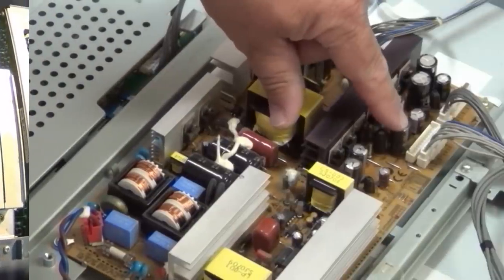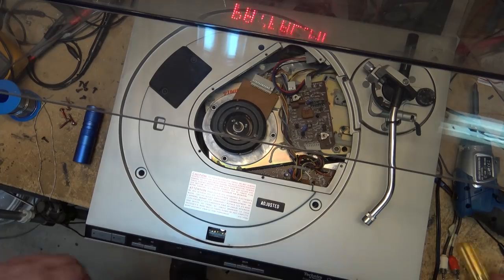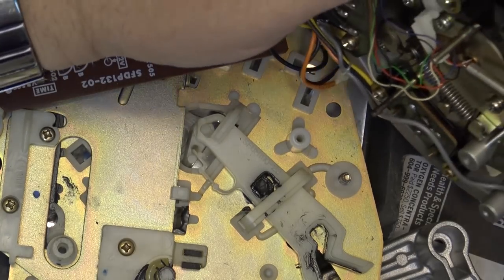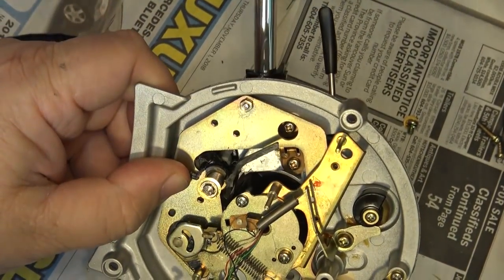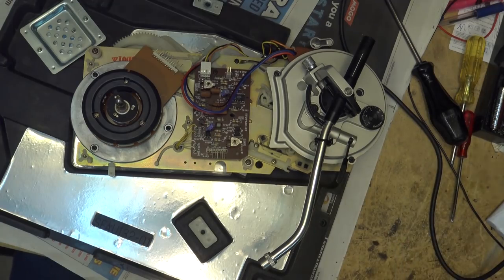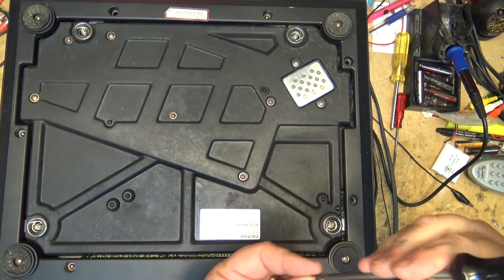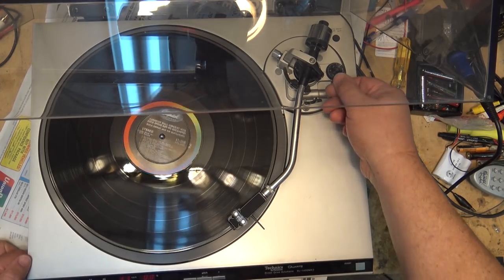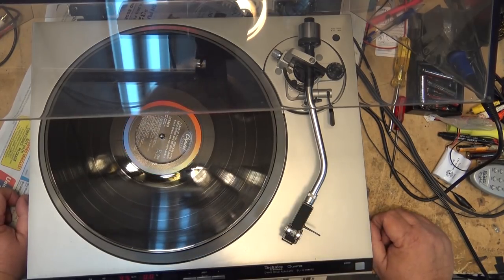Technics SL1400MK2 Arm Lifter mechanism repair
Some times we have to play jazz and improvise to get things fixed.